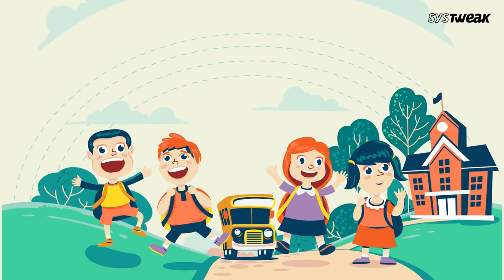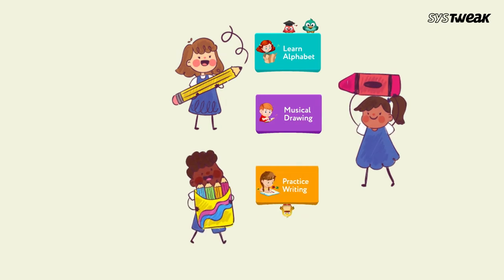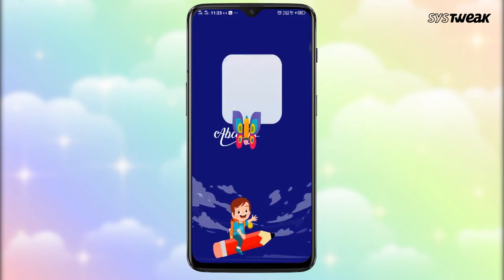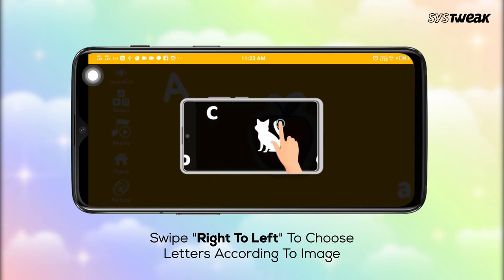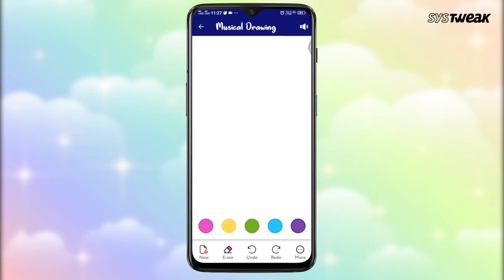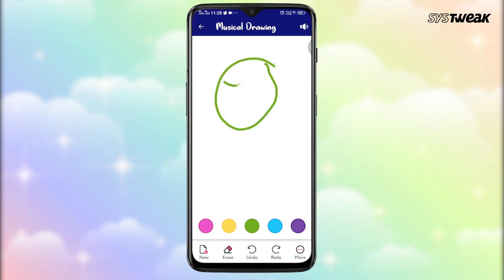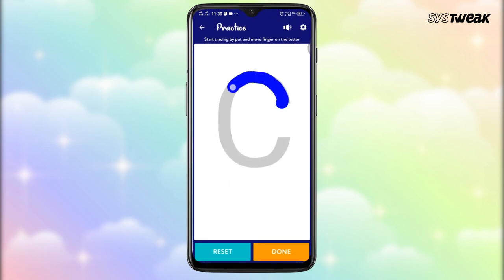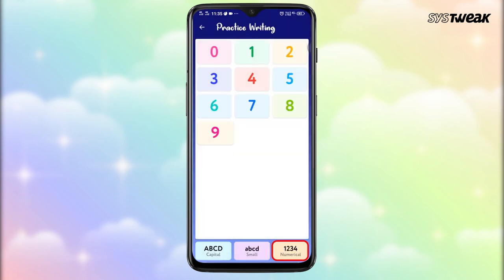How To Use ABCD Drawing App | BEST Educational Apps for Kids (2021)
Are Your Looking for Best learning Apps for Kids? ABCD Drawing App is the best educational apps for kids.

ABCD Drawing application is a fun way to teach alphabets and numbers to kids. You can use the application to educate kids and make the experience fun for them.

It includes various features to learn to identify the alphabets and to practice it writing as well. One can also use the drawing feature to learn how to identify different colors with the sound.